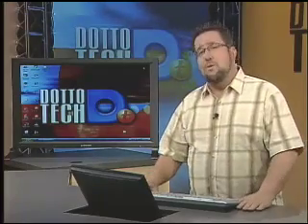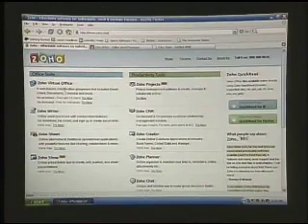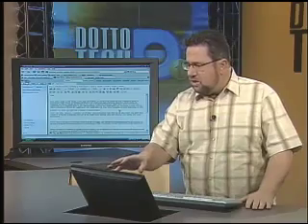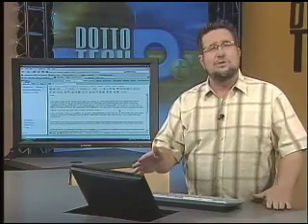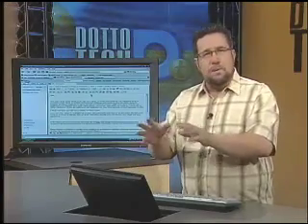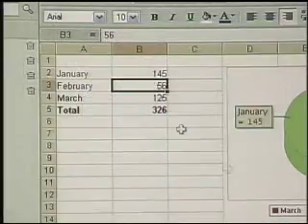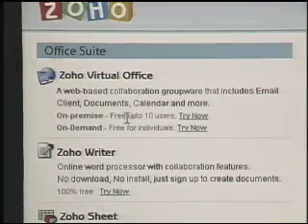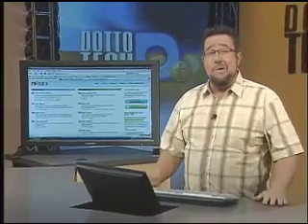Dotto Tech - Season 5 Episode 9 - Client Server Technology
Steve Dotto gives up a pick into the future with Zoho a set of web based application office applications.